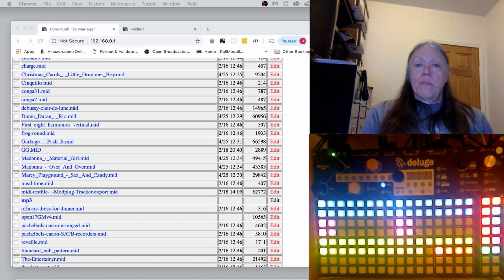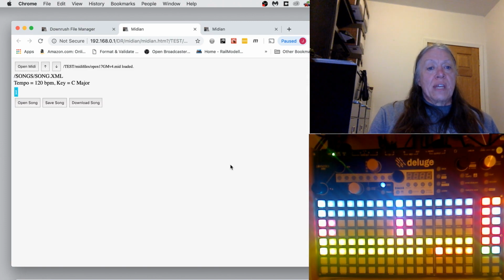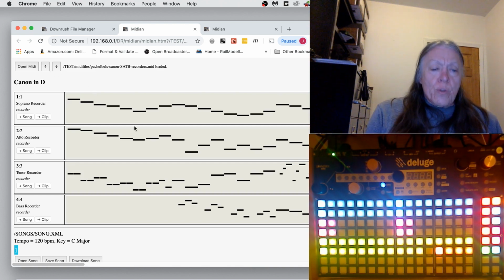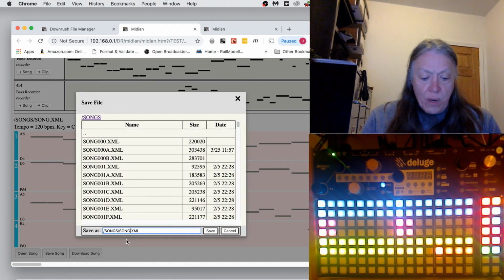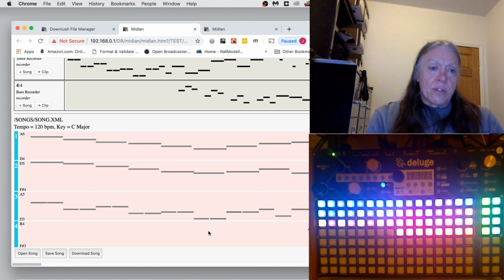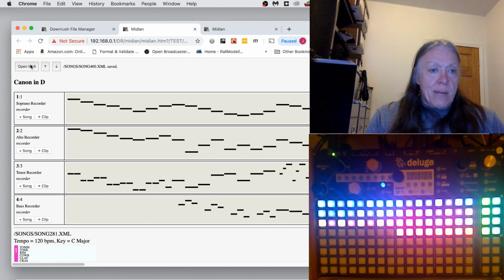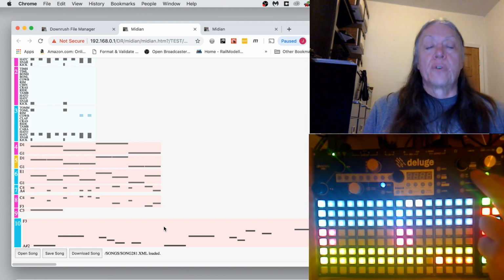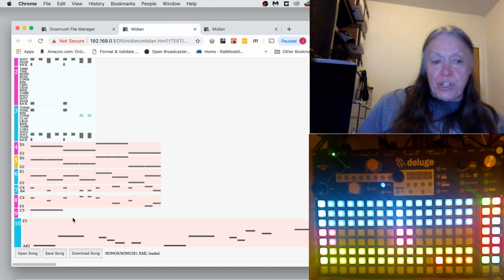Midian for the Deluge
Midian lets you import Midi into the Deluge